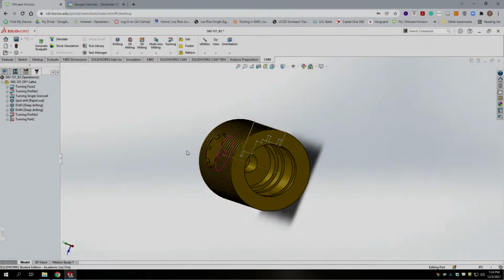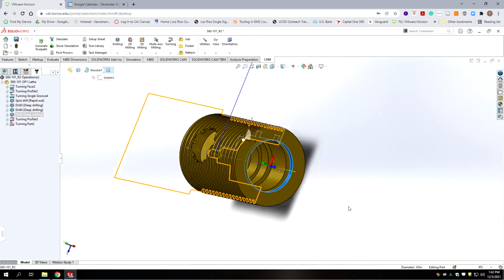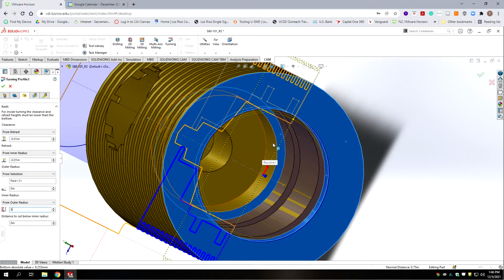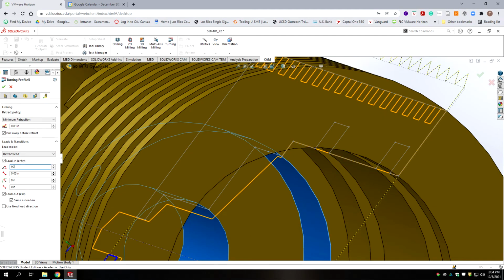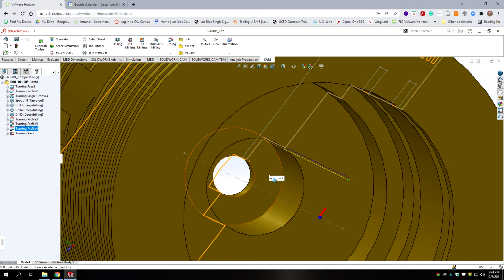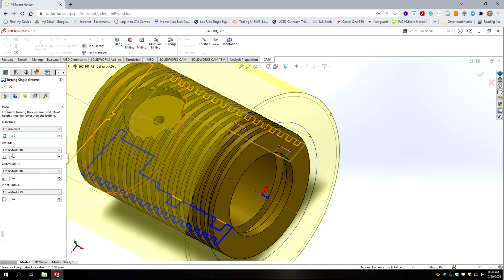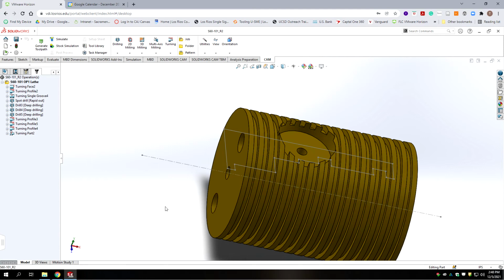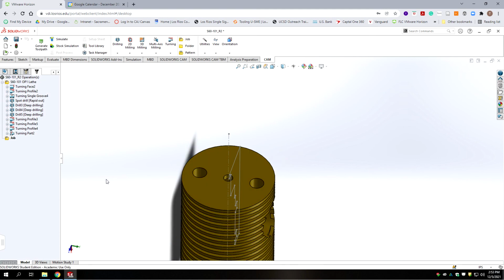S60-101 CAM TUTORIAL -Part 2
This is the second installment of a three-part video tutorial for the CAM programming of the S60-101 PRIMARY CYLINDER, part for HSM Works in the Solid Works CAD environment.